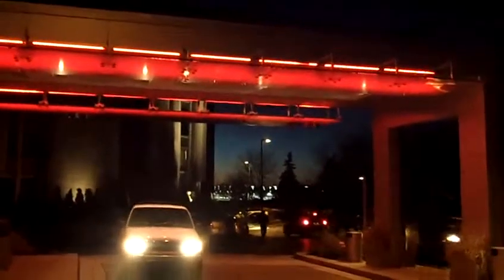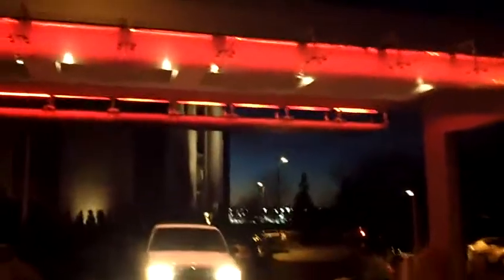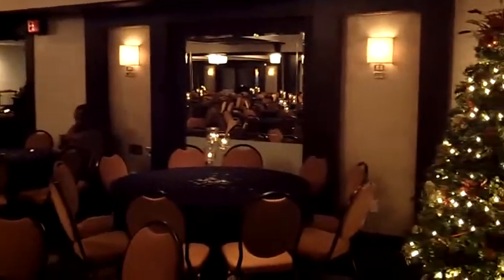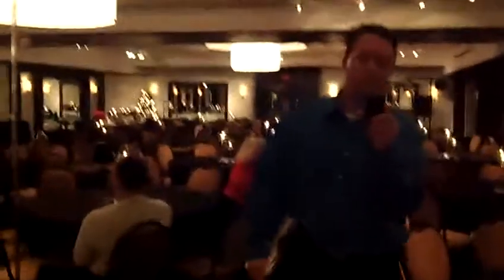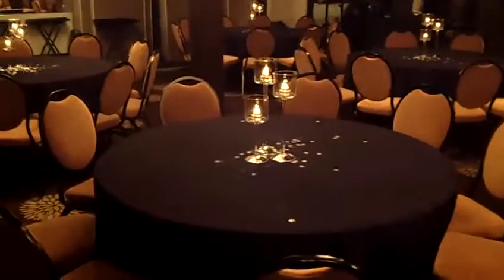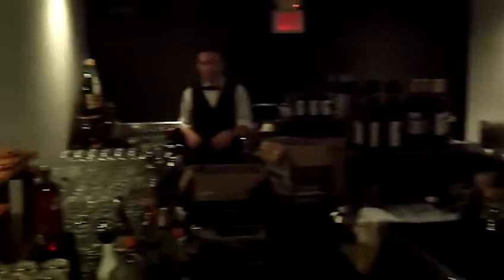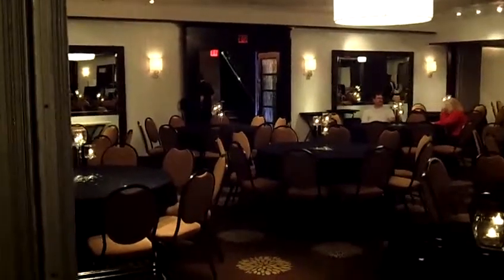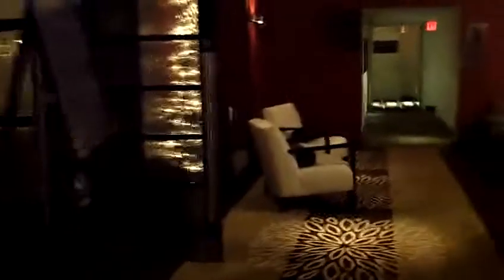Weber's Ann Arbor, Michigan Wedding Reception Banquet Hall Tour Ceremony DJ Robert Navarre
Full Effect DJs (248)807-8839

Bride Groom Best Man Maid of Honor